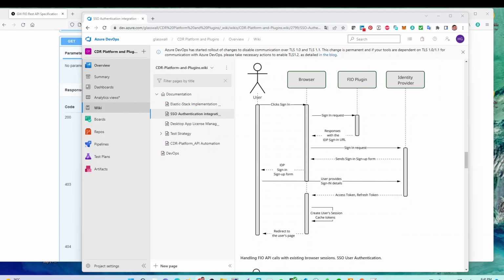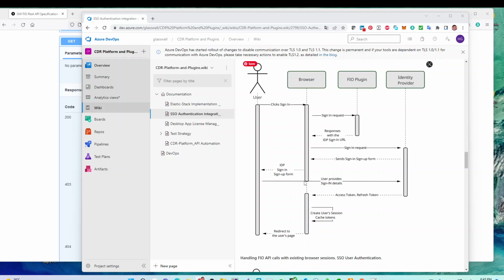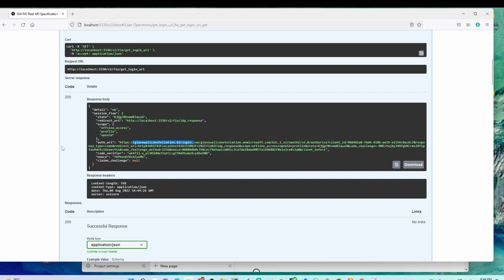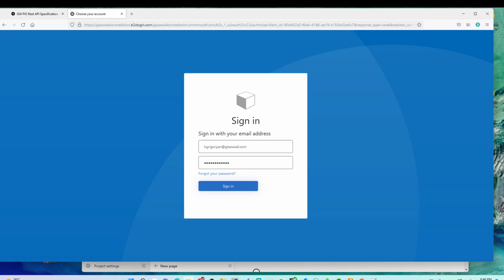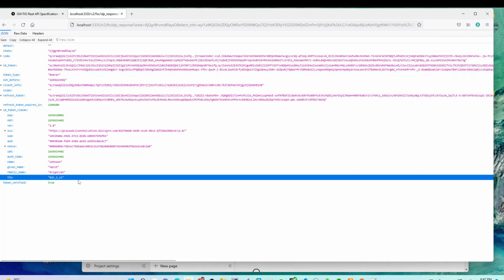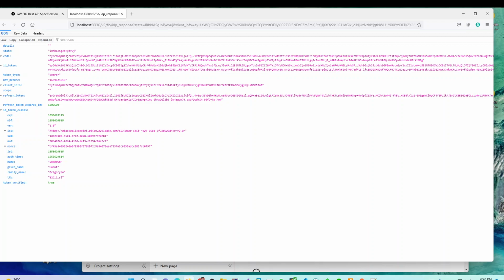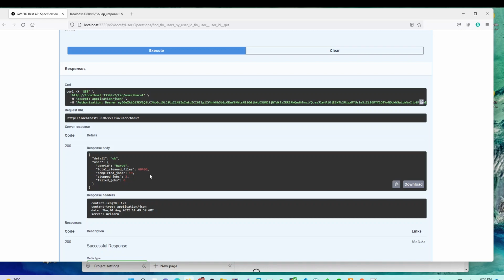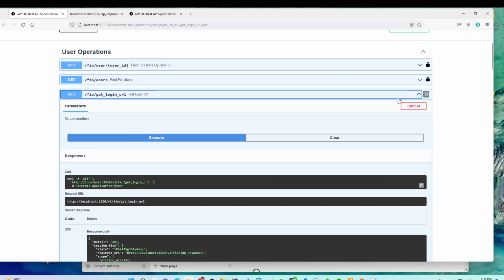SSO demo with FIO backend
Looking for a cloud engineer to transform complex technical visions into secure, scalable solutions? With expertise in AWS cloud-based solutions, from architecture design to implementation, I have a proven track record of enhancing business efficiency and security. Expertly handling projects across various industries, I tailor high-performance solutions to meet your business goals. to learn more and get started on your next project!